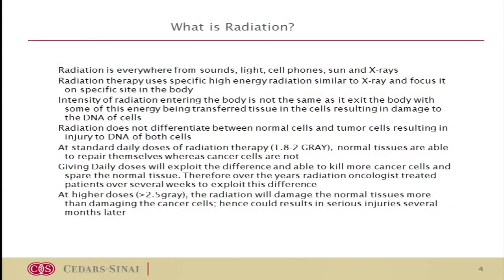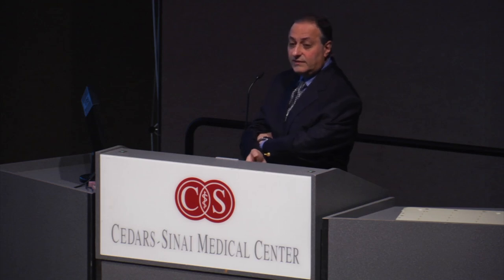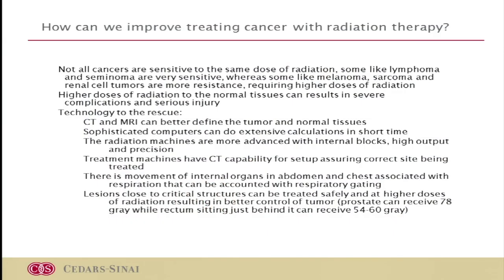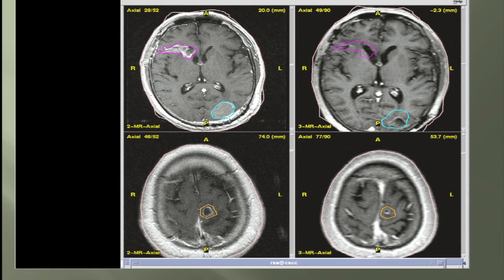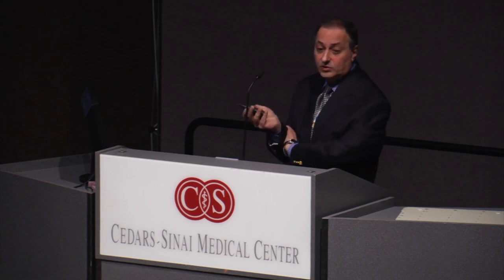Are There New Techniques in Radiation Therapy that Offer Me Treatment Options?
Behrooz Hakimian, M.D.
Cedars-Sinai Samuel Oschin Comprehensive Cancer Institute